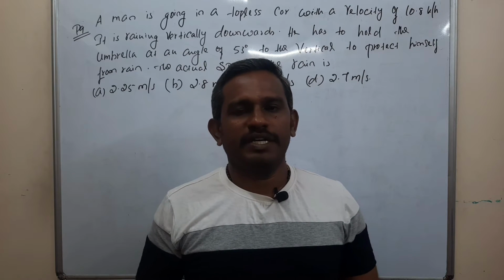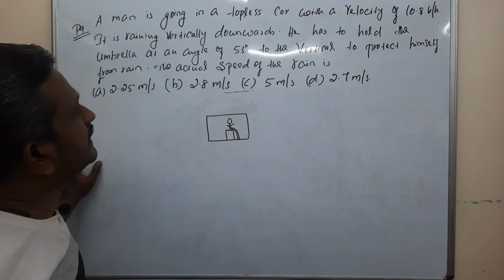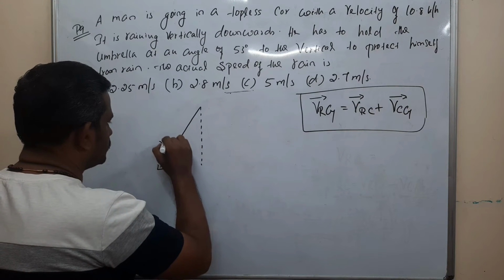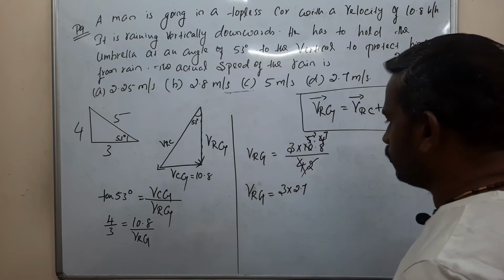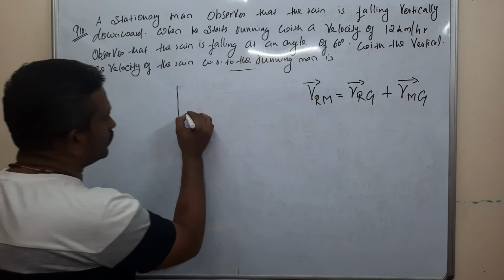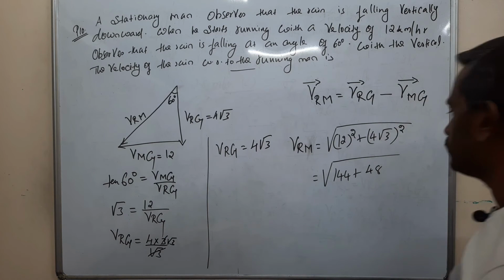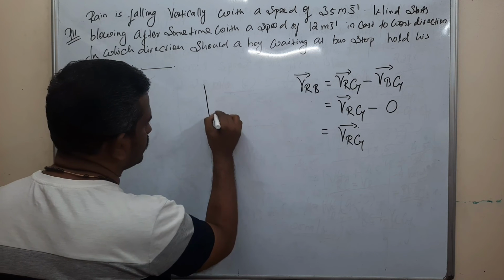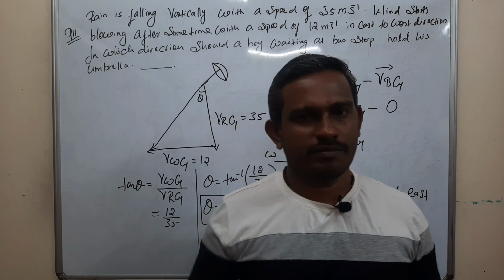RELATIVE VELOCITY IN 2D|PART 4|EASY METHOD|CONCEPTS +NUMERICALS|DON'T MISS IT|JEE MAINS|NEET | BOARD